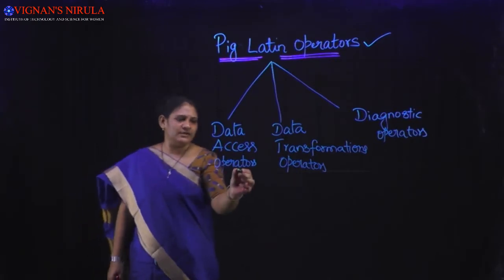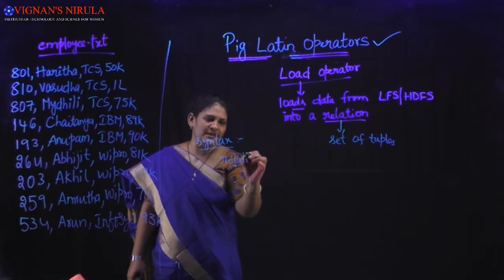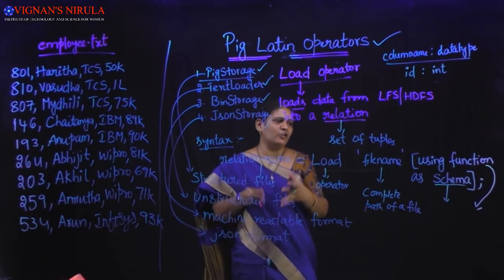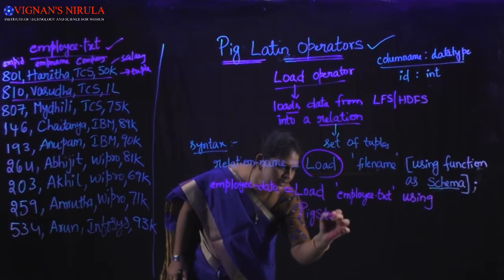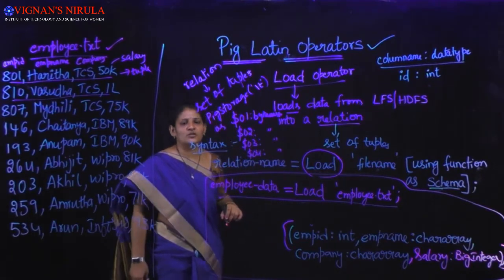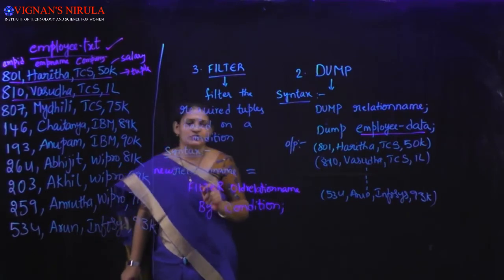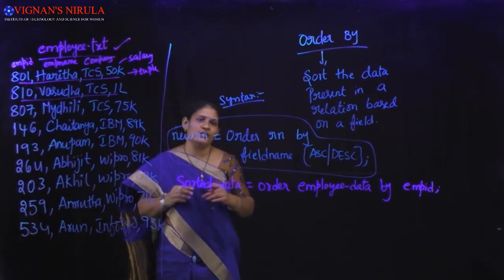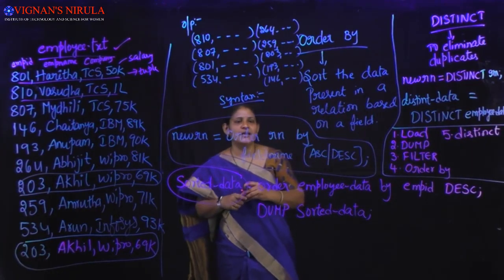PIG Latin Operators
Apache Pig# Pig Latin Operators # Load # Dump # Filter # distinct # order by Data Access # Data Transformations operators